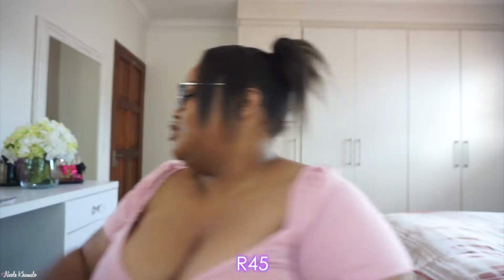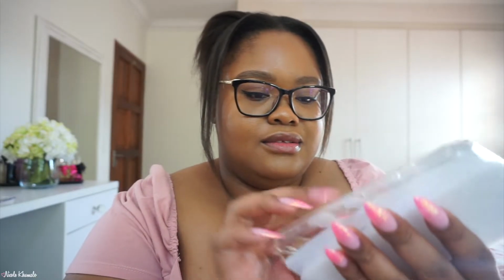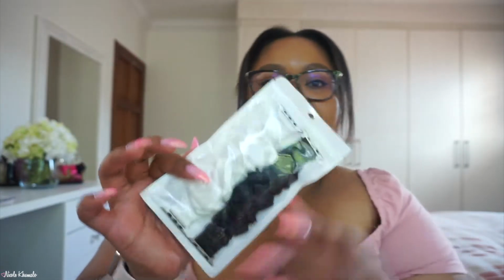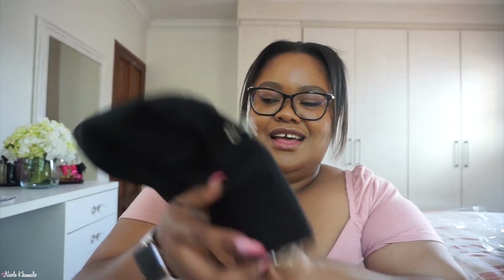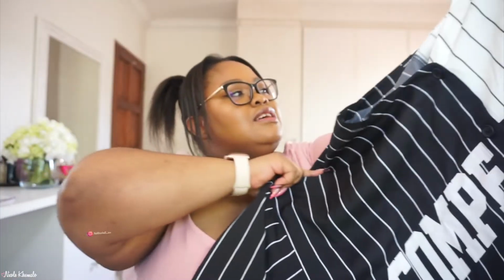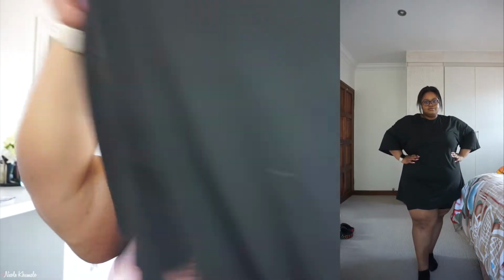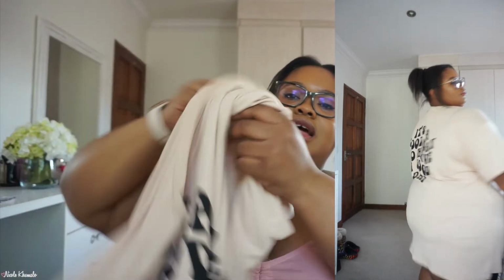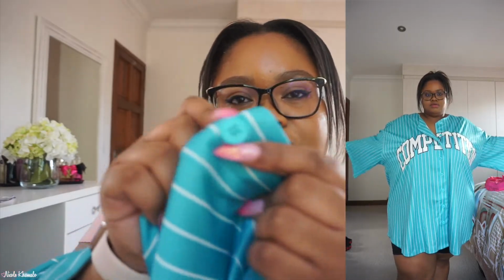Plus Size Shein Clothing Try-On Haul + Accessories | VERY Chilled Vibes! ♡ Nicole Khumalo ♡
Watch the video in 1080p for HD quality

Items Purchased:

1. Hot Pink Phone Case
3. Black & White Striped Shirt
4. Hot Pink Happiness Shirt
6. Cloud and Moon Phone Case
7. Apple Watch Scrunchie Straps
8. Black Bucket Hat with silver hardware
10. Long Black Oversized drop shoulder tee
11. Big Black Bucket Hat
14. Big Black Bucket Hat
15. Apple watch charging stand

POSTAL ADDRESS:
POBox 366
Ruimsig
1732